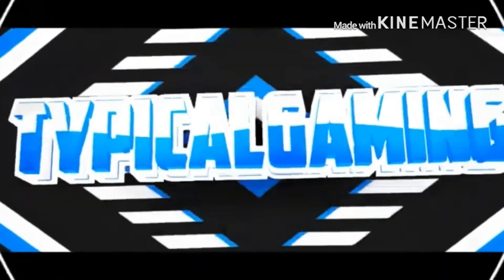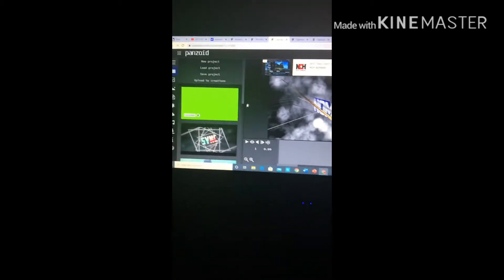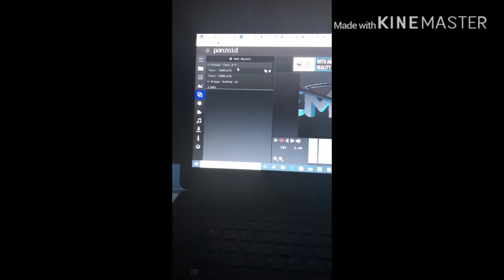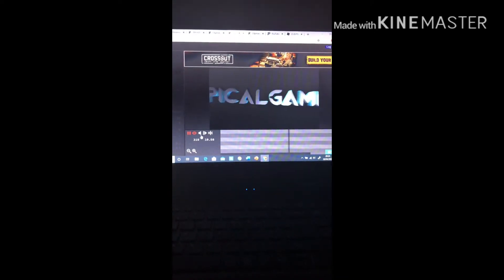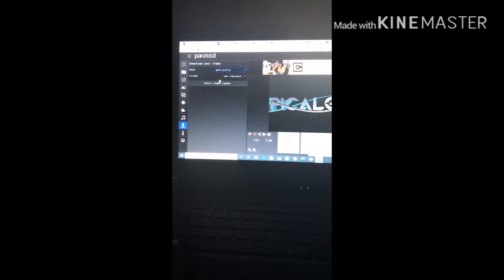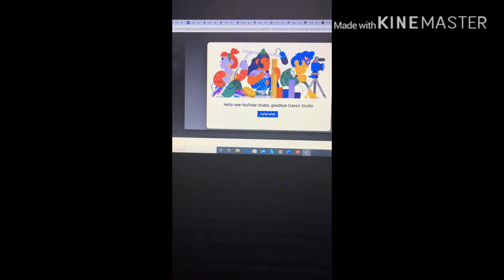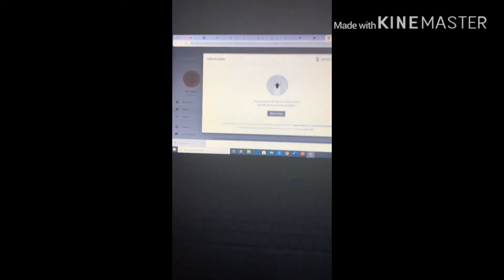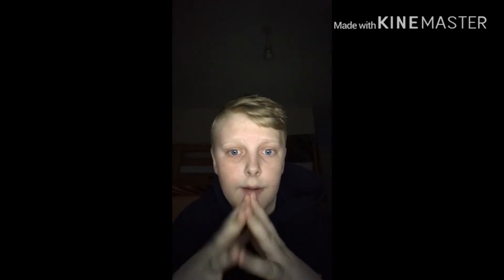HOW TO GET AN AMAZING INTRO!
Hope you guys liked the vid